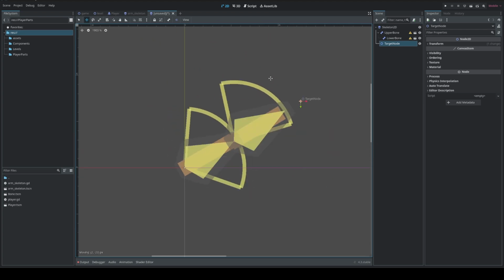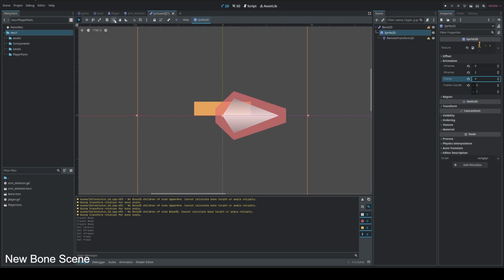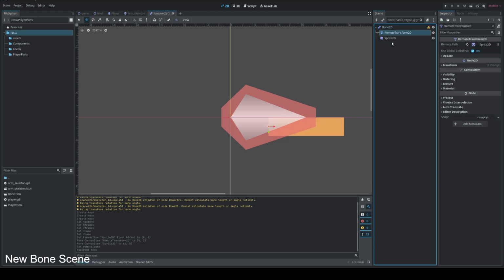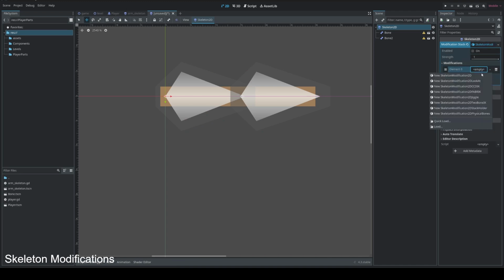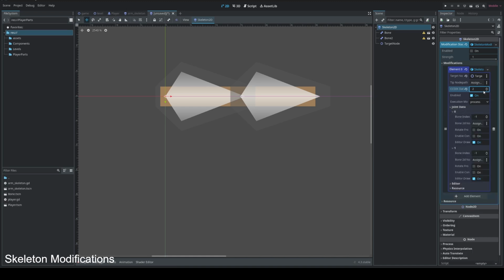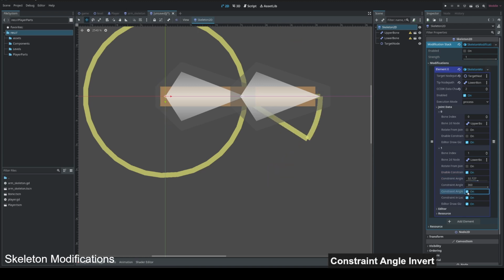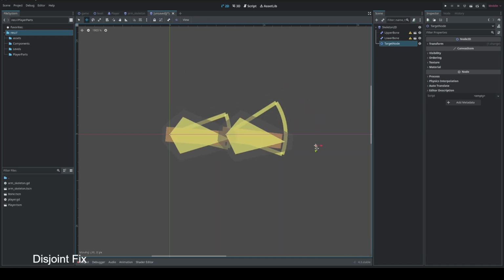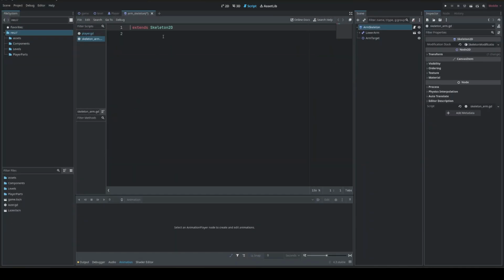Godot 4 2D Skeleton Joints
Video about making a 2D skeleton arm move in Godot 4.

00:00 Intro
00:05 Creating the Bone
01:04 Creating the Skeleton
01:13 Modifying the skeleton
02:12 Angles